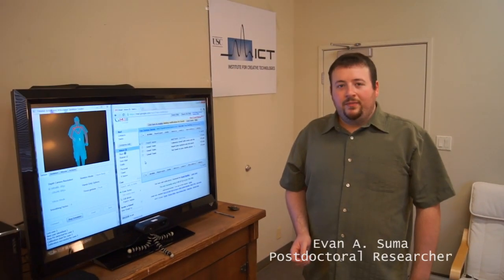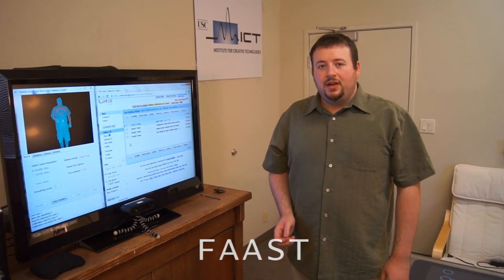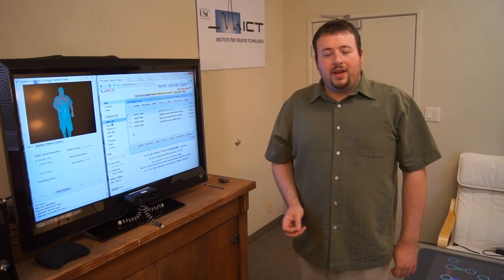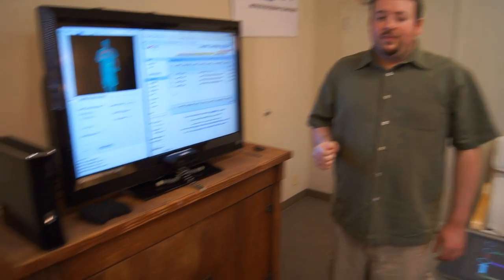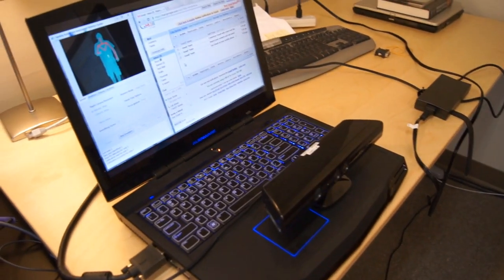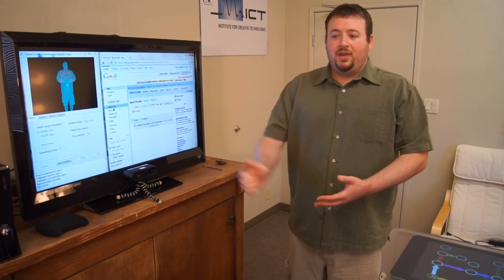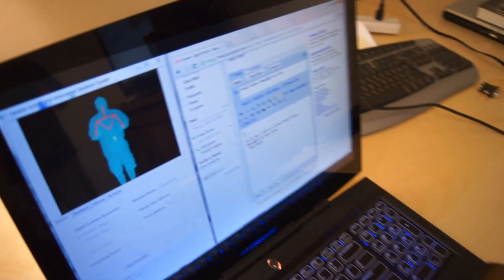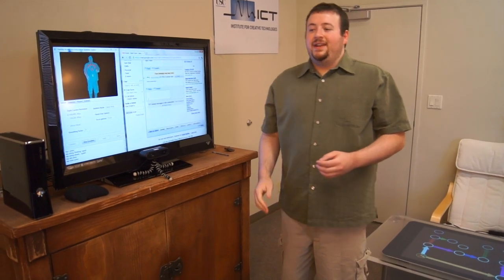ICT MxR Lab's Response to Google's Gmail Motion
This morning, Google introduced Gmail Motion, allowing users to control Gmail using gestures and body movement.  However, for whatever reason, their application doesn't appear to work.  So, we demonstrate our solution - the Software Library Optimizing Obligatory Waving (SLOOW) - and show how it can be used with a Microsoft Kinect sensor to control Gmail using the gestures described by Google. This project uses OpenNI coupled with FAAST and was made by Evan Suma and the folks at Mark Bolas' MxR Lab at the USC Institute for Creative Technologies.